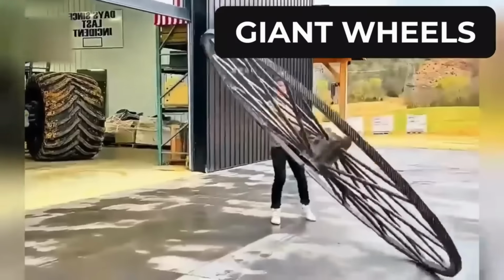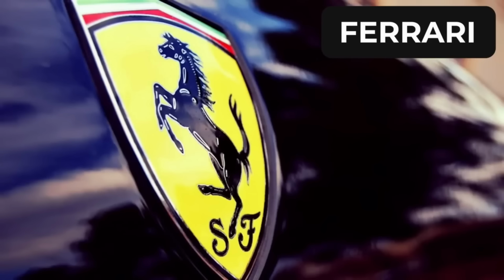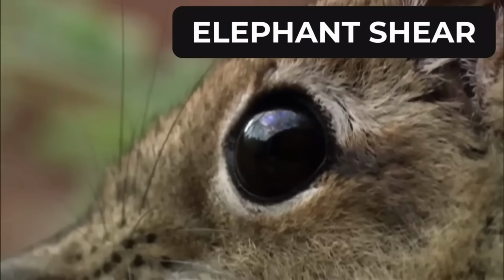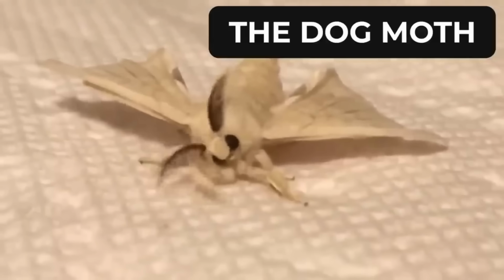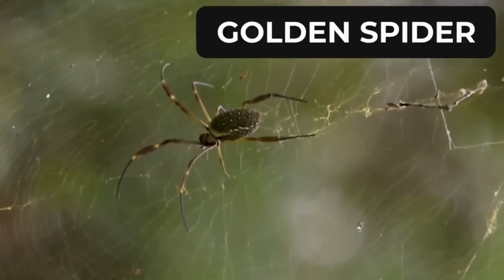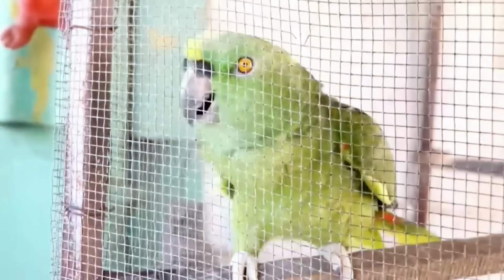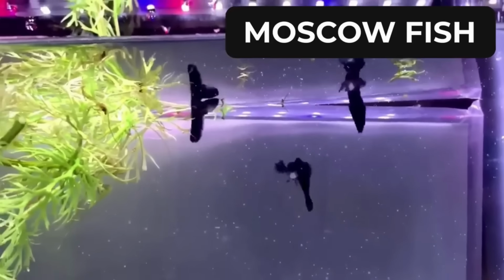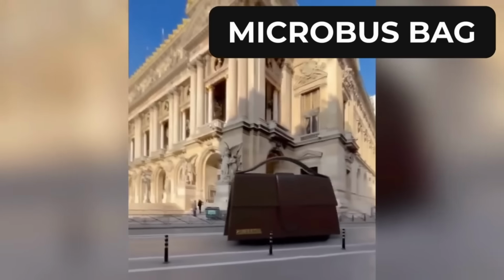1 HOUR of AMAZING Random FACTS That Will Definitely Surprise You😲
Welcome to Zarpado English — get ready for 11 HOUR of SECRETS FACTS That Will BLOW Your Mind 😲. In this video, we’re diving into shocking facts from science, history, space, animals, and the strange side of everyday life. These are the kind of amazing facts that sound fake… until you realize they’re real.

Get ready to explore fascinating random facts, surprising truths, and curiosities that will make you say “wow.” This 1 hour of curiosities is perfect for learning something new, relaxing, or playing in the background while your mind absorbs unbelievable information.

If you enjoy facts, curiosities, and random facts that truly blow your mind, you’re in the right place.